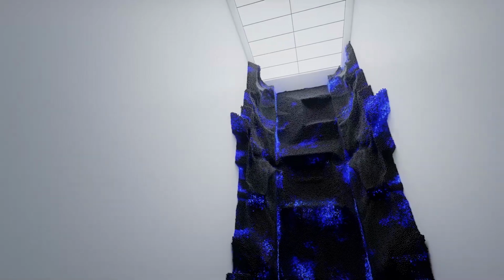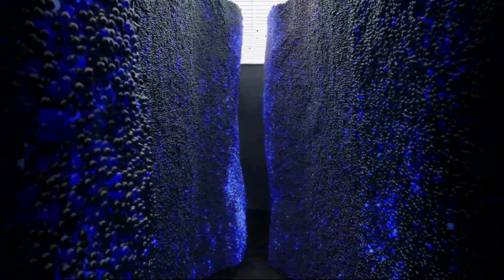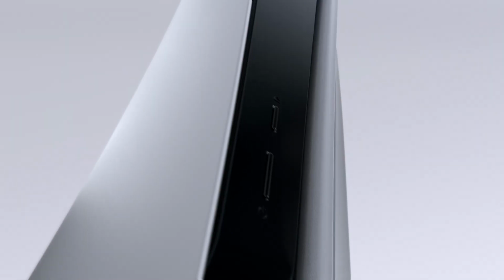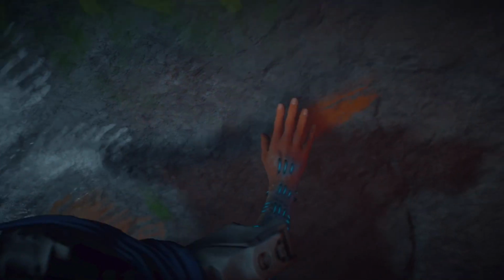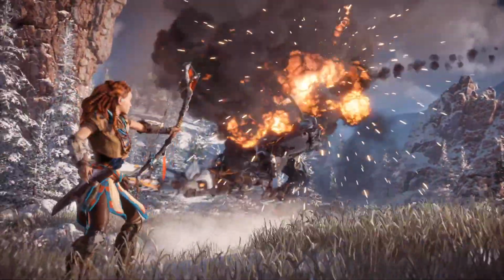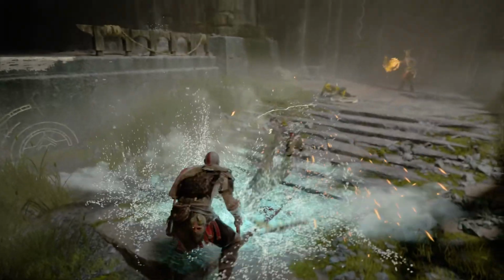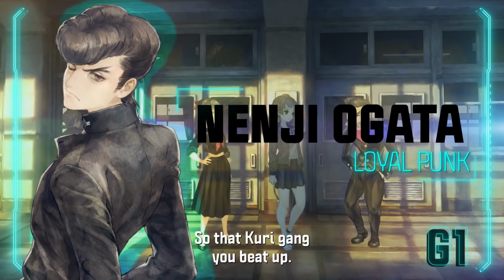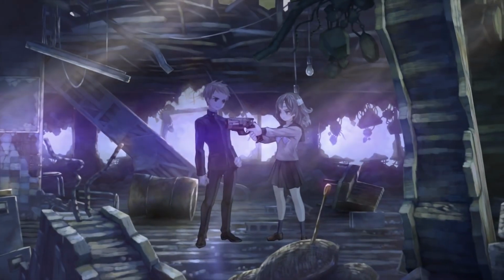PS5 Console is Physically HUGE + PS5 Backwards Compatibility Update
New Nintendo Switch Channel Here!